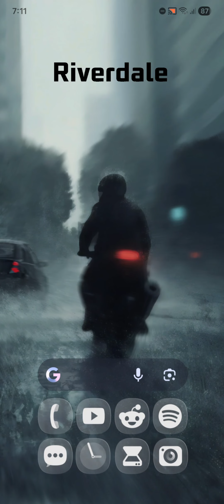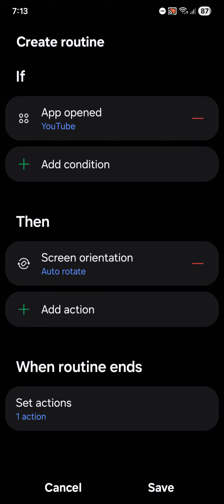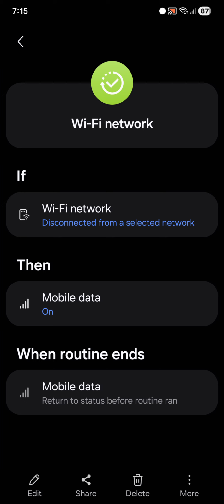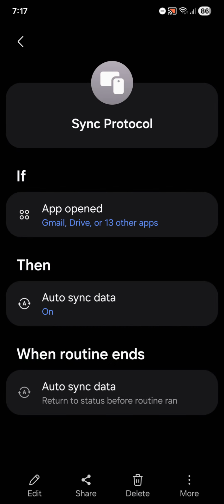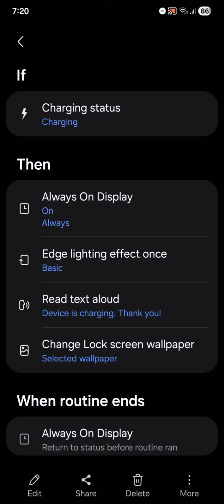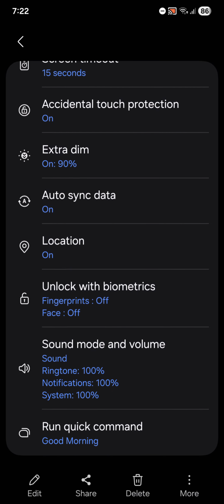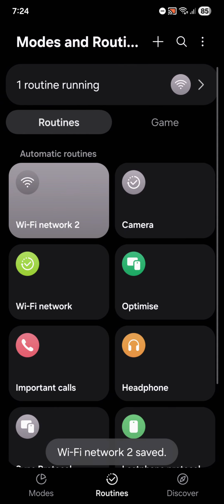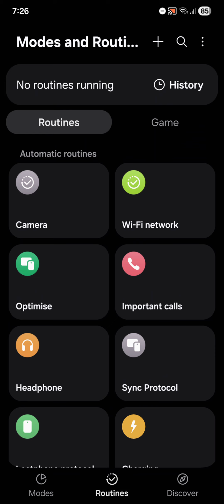How to use Modes & Routines | Tutorial | WGPT Fixes